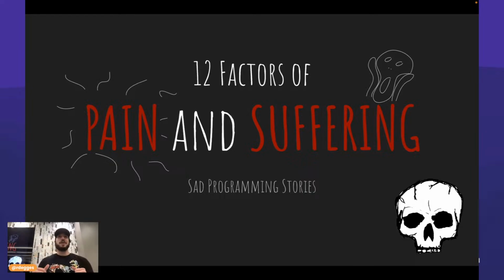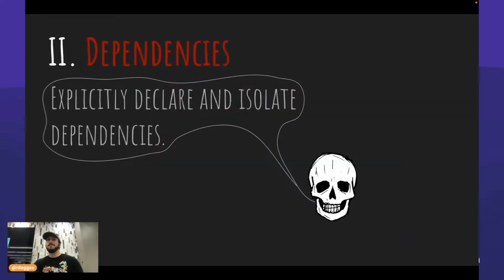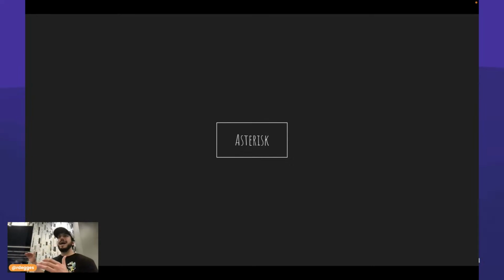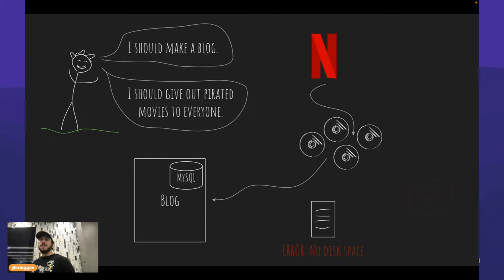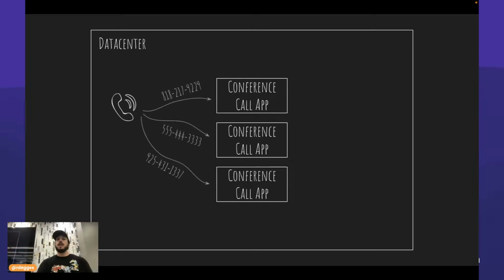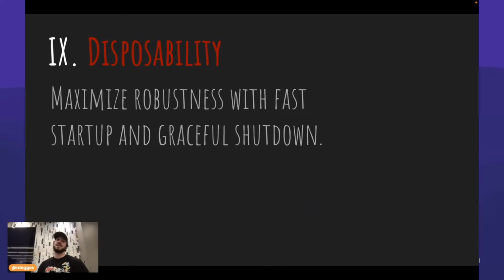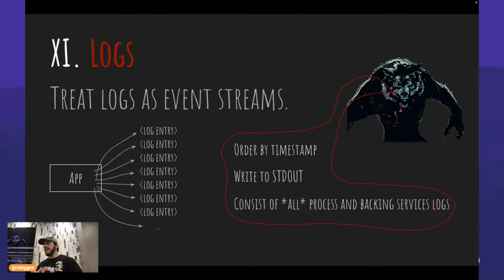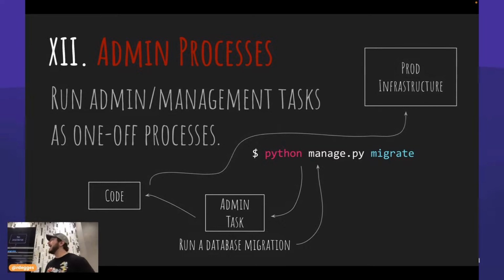Developer Horror Stories - IRL - New York City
This special crossover event for DevSecCon Virginia and DevSecCon SF/Bay Area will be hosted LIVE in New York City and simulcast to each location!

Randall will be sharing some of his favourite Developer Horror stories
Interested in seeing how even an experienced developer falls short in the real world? In this talk, you'll learn, laugh, and cry at all the ways a professional developer has screwed up while building real-world web applications, and what was learned along the way. In particular, you'll learn about the 12 Factor Application principles, and how they can prevent you from making the same mistakes.